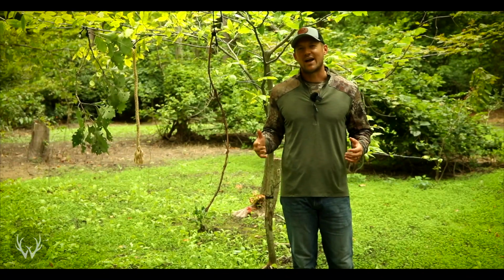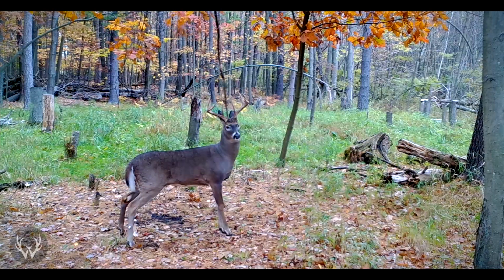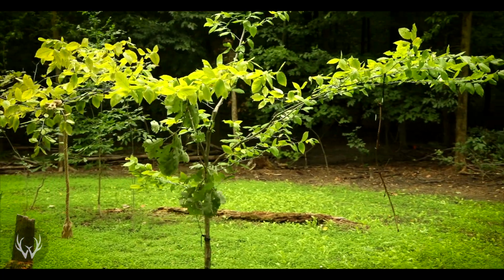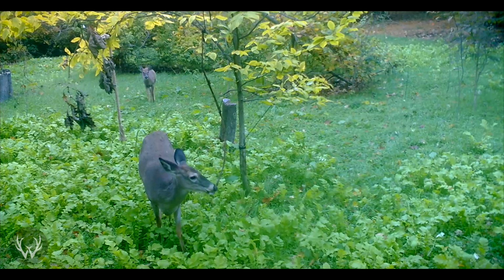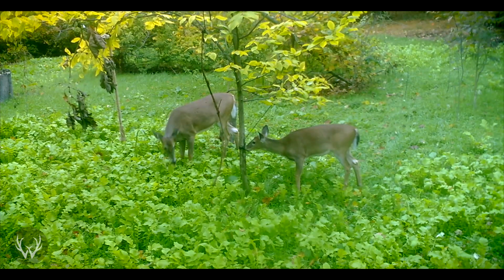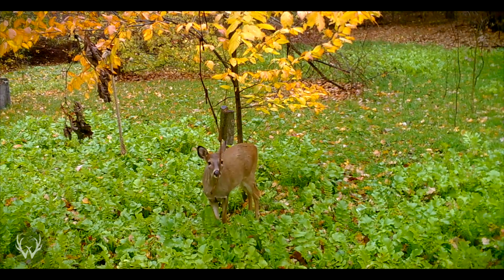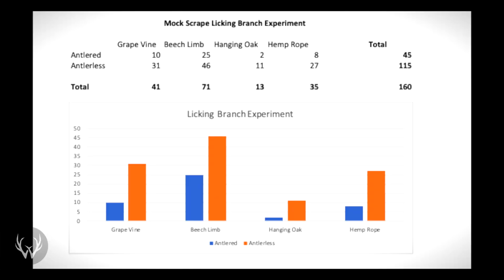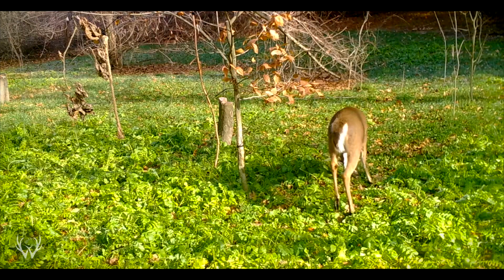The Best Licking Branch For A Mock Scrape Experiment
What is the best licking branch for a mock scrape? For the most part it's whatever the deer prefer to scrape under in your area. Here in Michigan there are a variety of species and they include white oaks, grape vines, beech trees, basswood, apple trees, white pine, jack pine.. A lot of the time bucks will scrape under any limb that is extending into their travel route or into a food source. So is there a way to find the BEST licking branch? Probably not. But we thought we would give it a try with a little experiment that we set up this past season.

We hung 3 different licking branches along with a natural limb extending from the "scrape tree".

We hung a white oak branch, a grape vine and even hung a hemp rope from the beech tree we used in this experiment. We hung a camera and let the location sit for the entire season. Any guesses on which licking branches got the most hits?

    HABITAT. HUNT. HARVEST.

Hunting / Habitat
Exodus Render Cell Camera
Best Cheap Camera
Best AA Batteries
HODAG Licking Stick
Extinguisher Deer Call
Seed Spreader
Backpack Sprayer
Corona Hand Saw
Chainsaw 18”
Forester 14 ounce Throw Line
Portable Ozone Machine

Canon Mark IV
Lens 24-105
Neutral Density Filter
Tripod I Use
GoPro Hero 8
DJI Ronin S Gimbal
DJI Mavic Pro Platinum